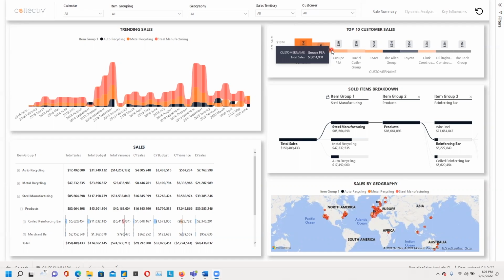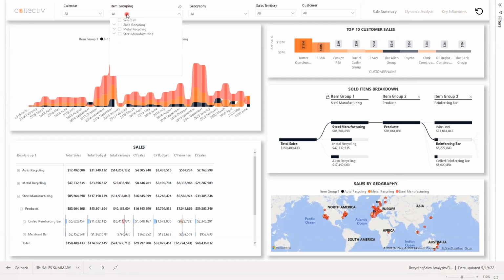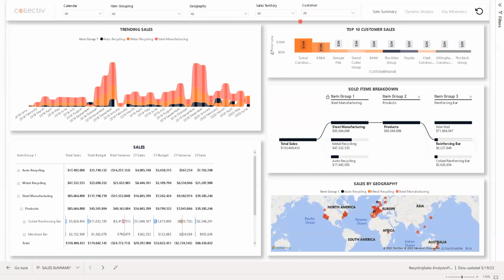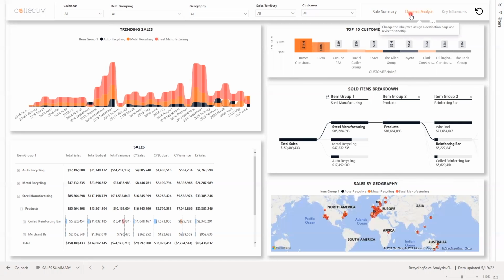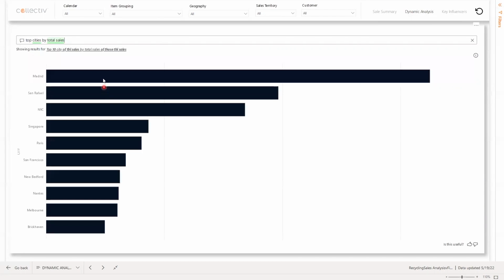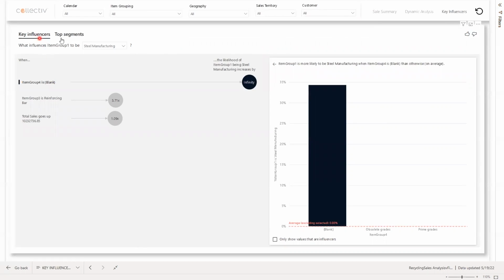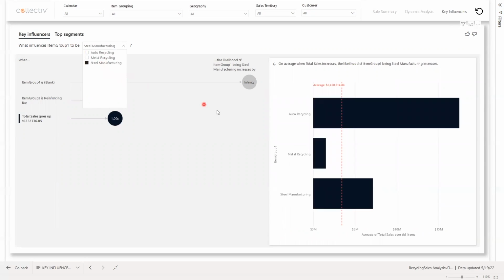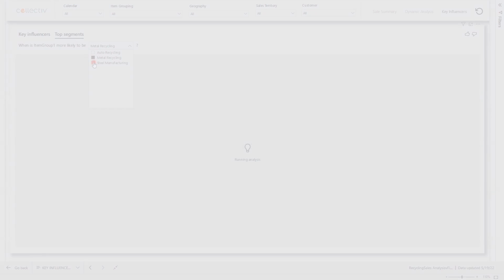Recycling Sales Analysis Report in Power BI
This Power BI report shows the profitability of recycling across the world. It breaks down recycling sales for a specific organization by customer, geography, and type of recycling. A dynamic analysis tool allows users to ask relevant questions about recycling sales. The key influencers tab allows you to sort data by recycling segment and view how various metrics are intertwined.

While recycling has many environmental benefits, this report quantifies the financial benefits of recycling. Organizations could use this type of report to illustrate the financial impact of any product or service as part of a larger pitch.